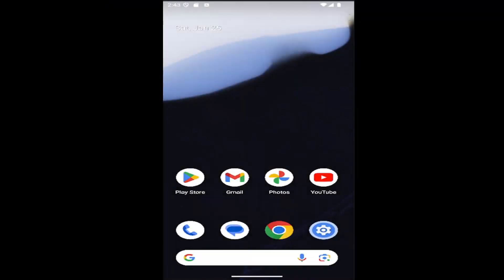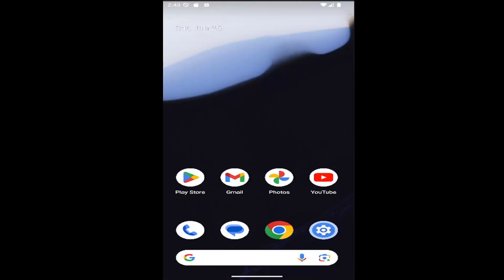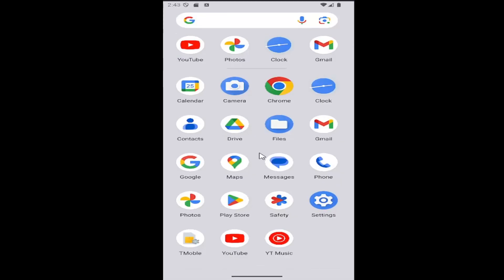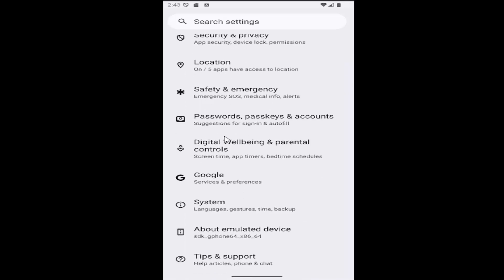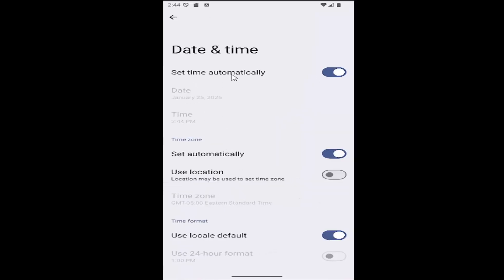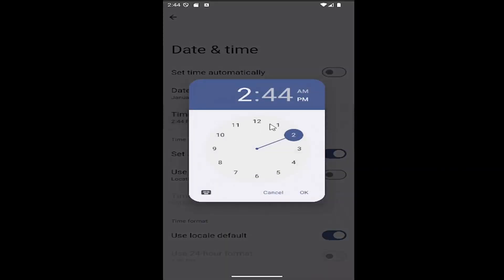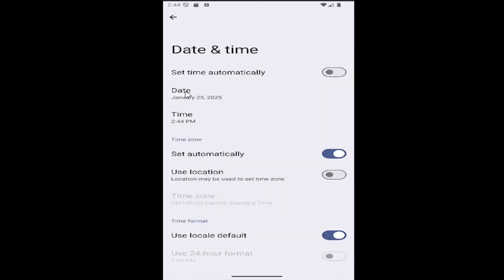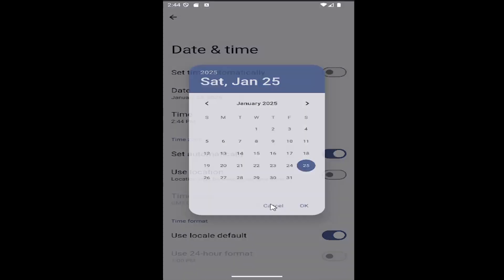How to Change Time on Your Android Device [Guide]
Learn how to change the time on your Android device with this easy-to-follow guide. Whether you need to adjust the time zone or manually set the time, this guide walks you through the simple steps to customize your device’s clock. You’ll learn how to access the date and time settings and make changes that suit your preferences. Ideal for users who want to ensure their Android device reflects the correct time for their location.

how to change your date and time on android
how to change time on device
how to change your time on your android phone
how to change the time on your android phone
how to change your time on your android
how to change your time on your phone android